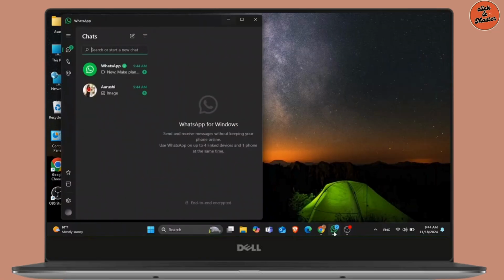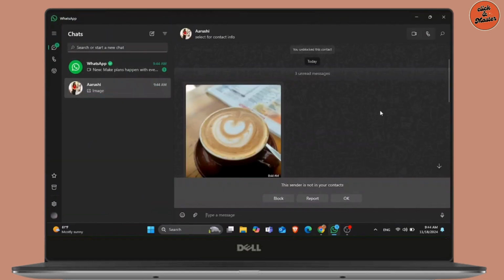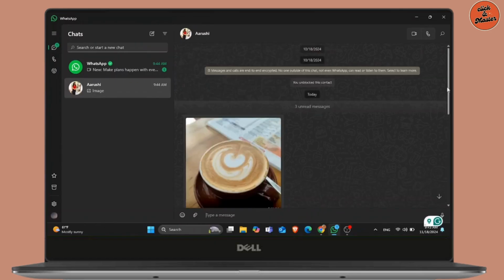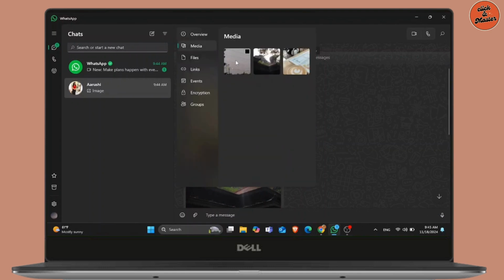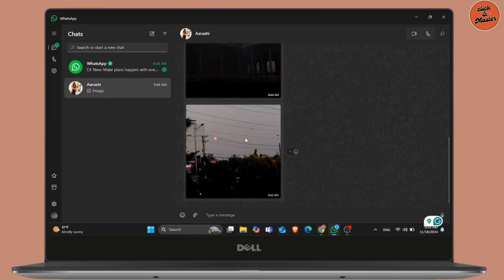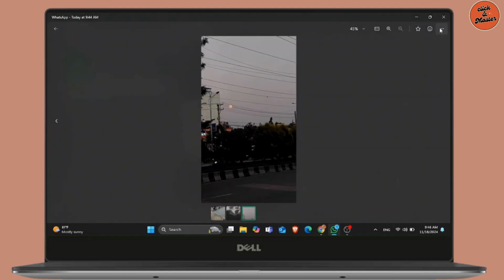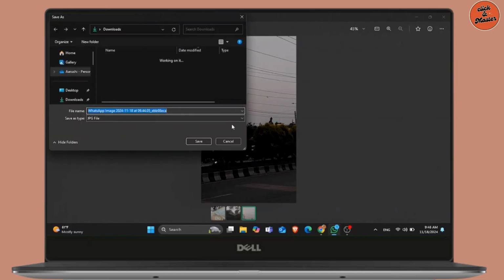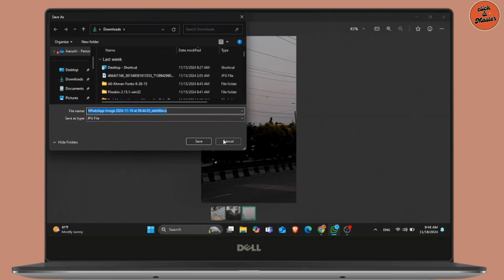How to download multiple photos and docs from WhatsApp web ?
Welcome to our step-by-step guide on "How to Download Multiple Photos and Docs from WhatsApp Web!" If you're looking to quickly download several images, videos, or documents from WhatsApp Web to your computer, this video will show you the easiest and most efficient ways to do so. Whether you need to save multiple files for work, school, or personal use, we’ll guide you through the process, using WhatsApp Web's features to download multiple files at once with ease.

In this video, we will show:

How to download multiple photos from WhatsApp Web
How to download multiple documents from WhatsApp Web
Best methods for saving files from WhatsApp Web
How to select multiple images and documents for download
Tips for managing WhatsApp Web files on your PC